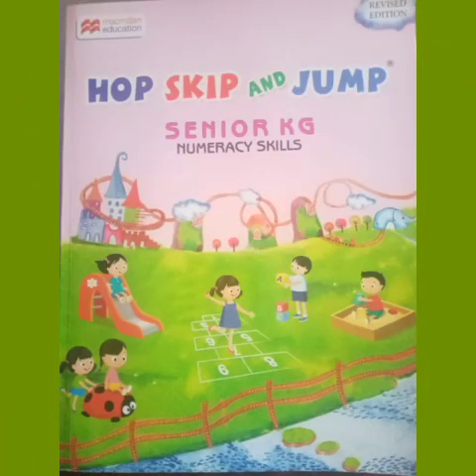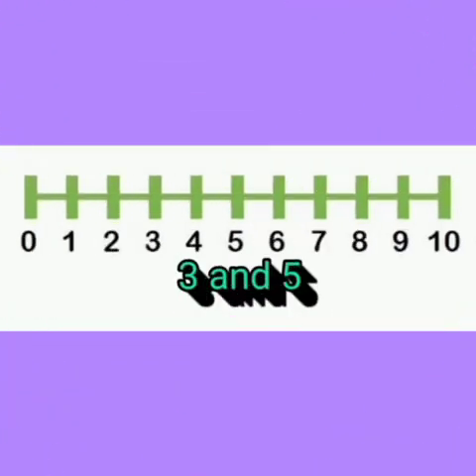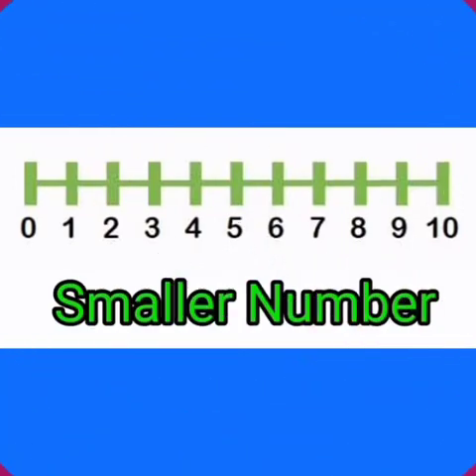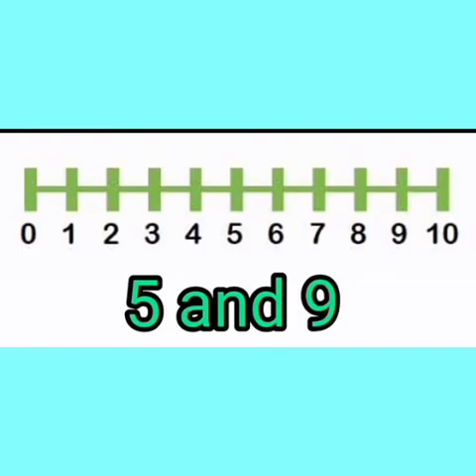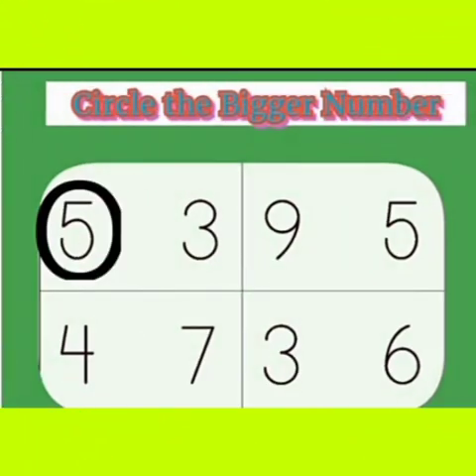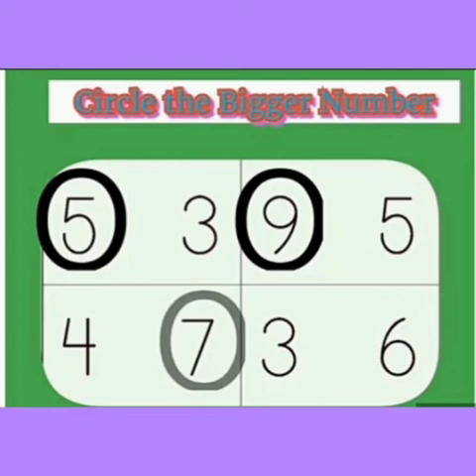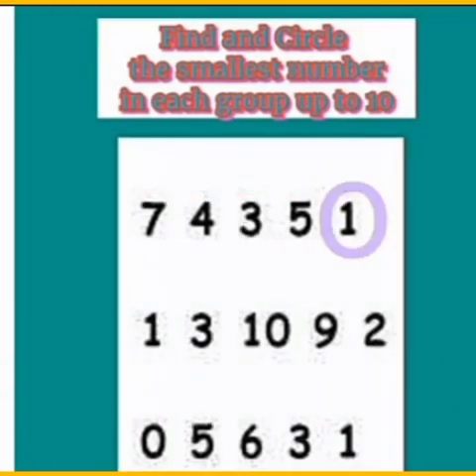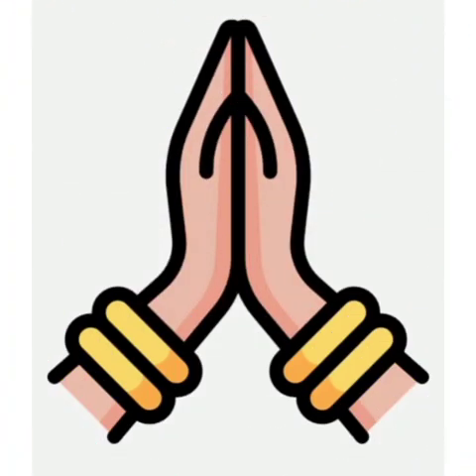UKG Maths Offline Video (11.02.2021)